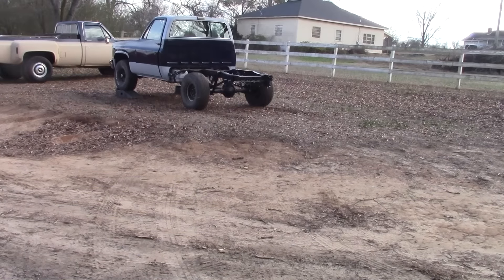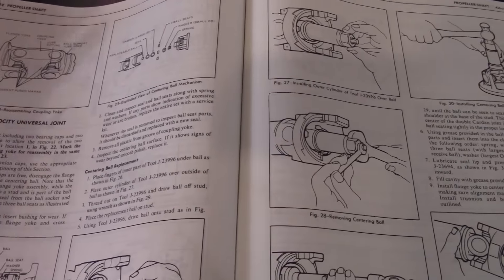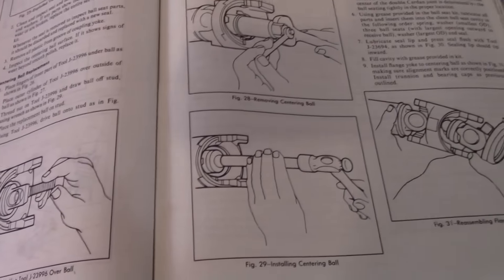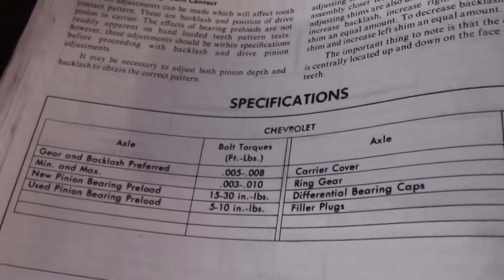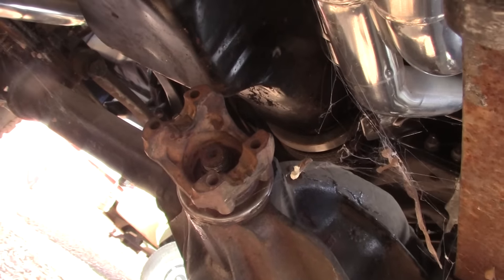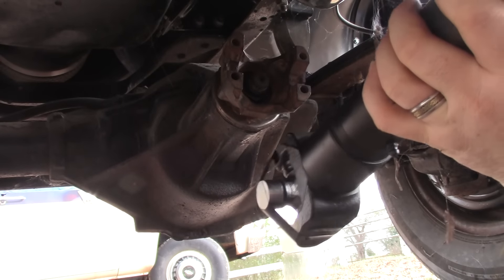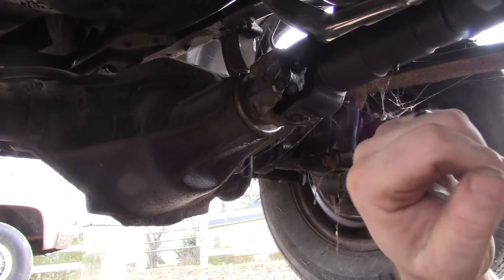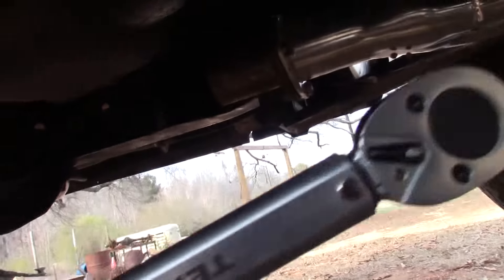1985 Chevy K10 Restoration Part 126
Found out some more info on the cardan joint that would've been helpful when rebuilding it.  Also got the front driveshaft installed.  Sorry about losing the video footage on the pinion seal.